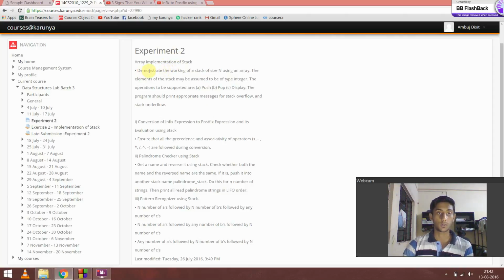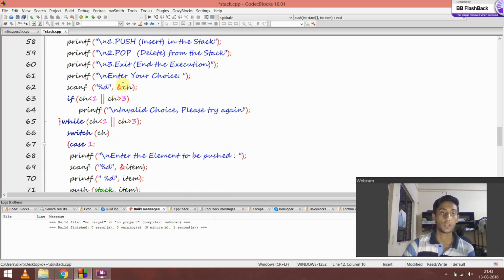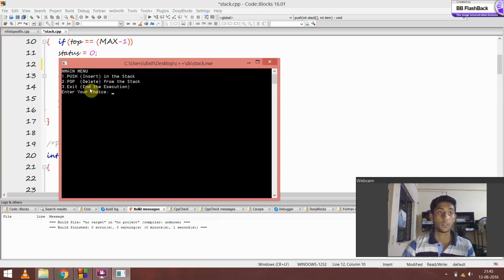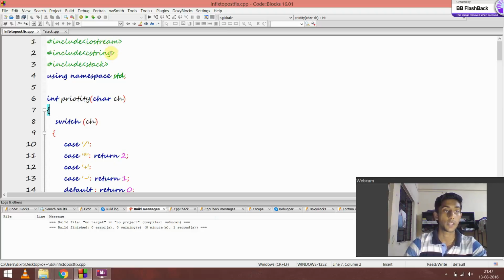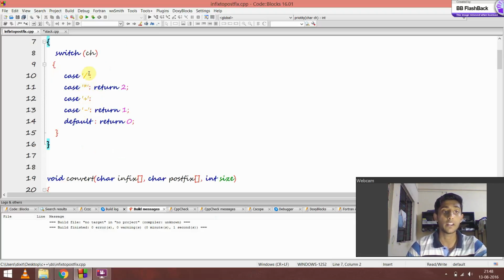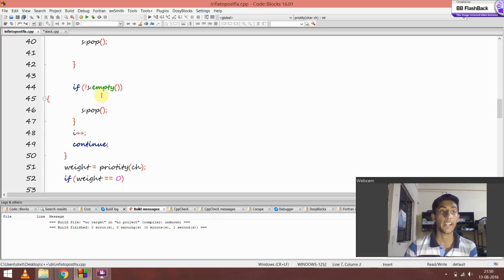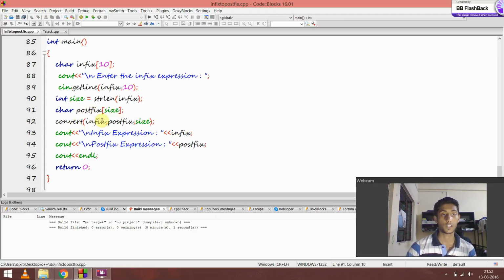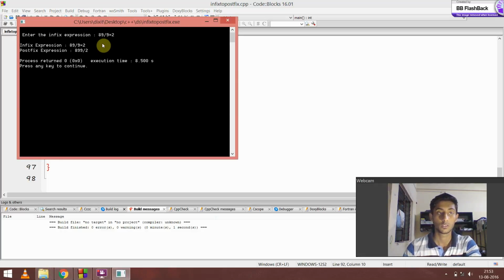DATA STRUCTURE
AMBUJ DIXIT
UR15CS017